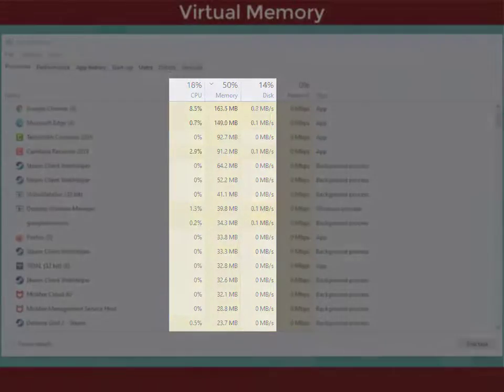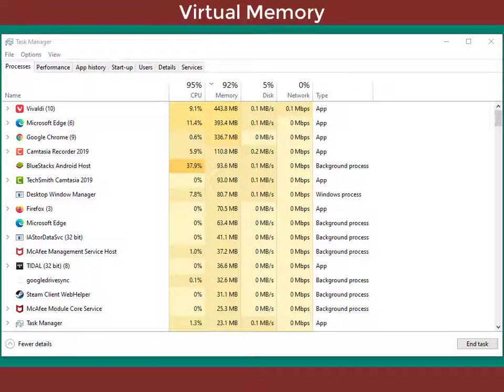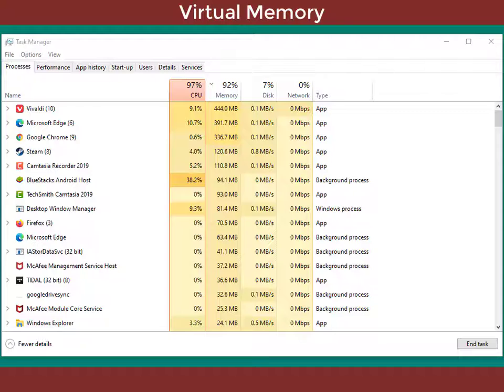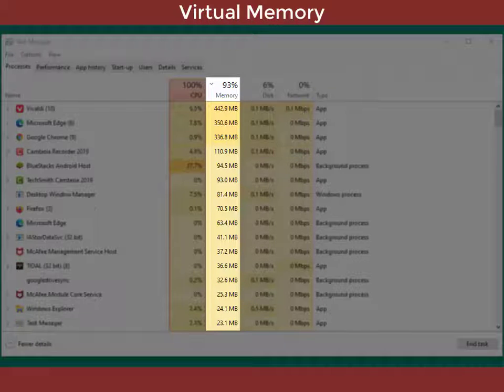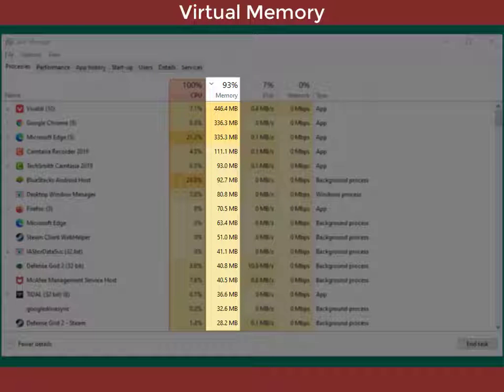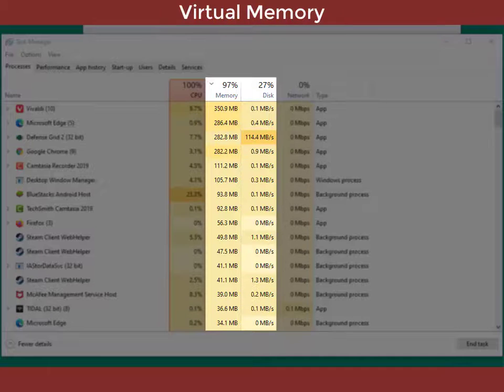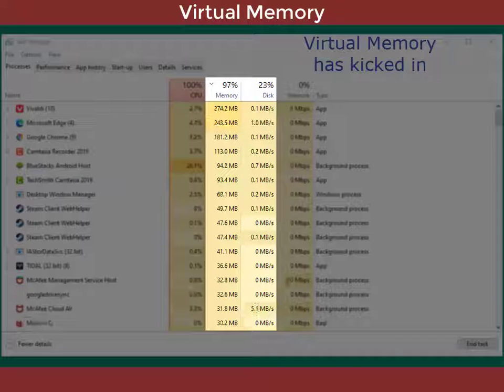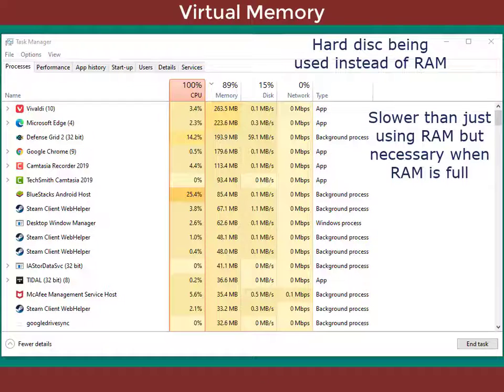Virtual Memory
An explanation of what we mean by virtual memory